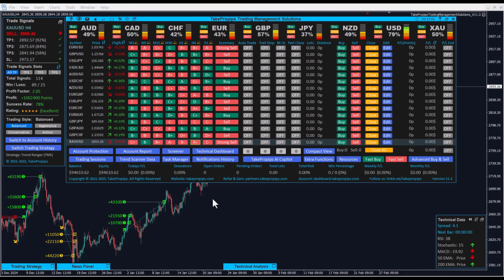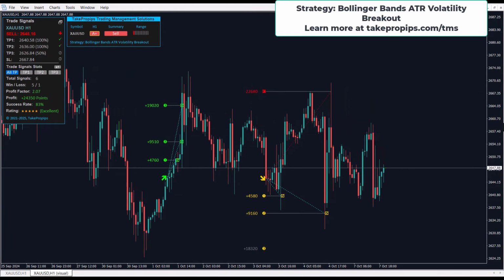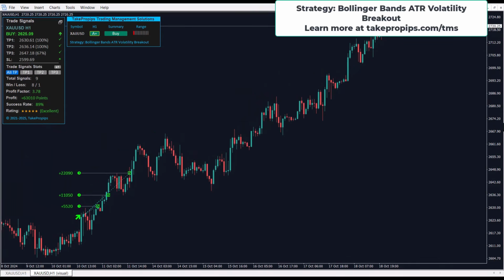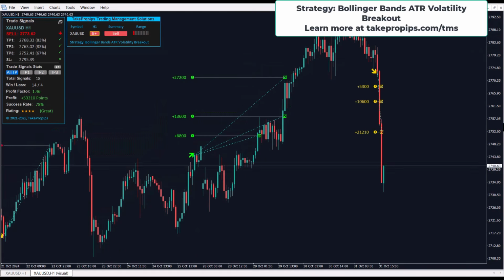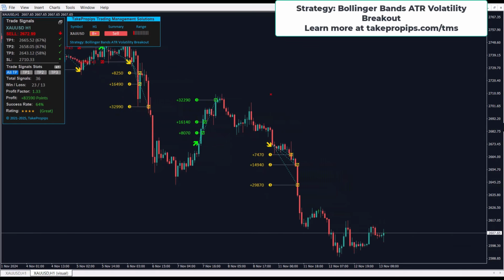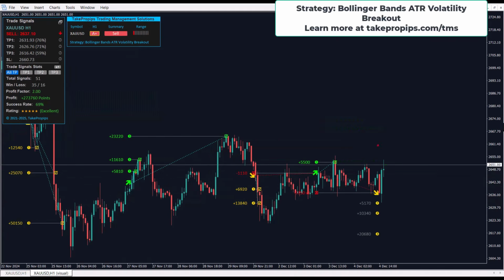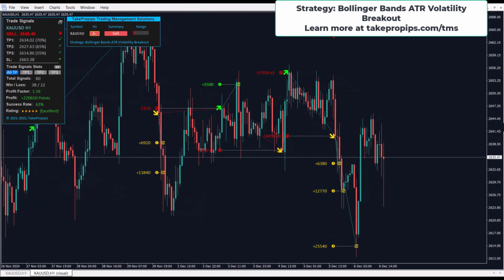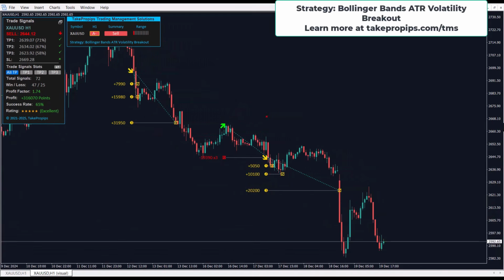Can This Bollinger Bands Breakout Strategy Actually Catch Big Moves?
Can Bollinger Bands and ATR work together to catch volatility breakouts? In this video, we test the Bollinger Bands ATR Volatility Breakout strategy using the TakePropips Trading Management Solutions EA and see how it performs across a larger sample of trades.

This Forex breakout strategy uses Bollinger Bands to identify potential bullish and bearish breakouts, while ATR helps account for changing market volatility. You’ll also see how Trading Management Solutions can automate trading signals and provide flexible trade and risk management tools.

Watch until the end to see the final backtest results and find out how the Bollinger Bands ATR Volatility Breakout strategy performed.